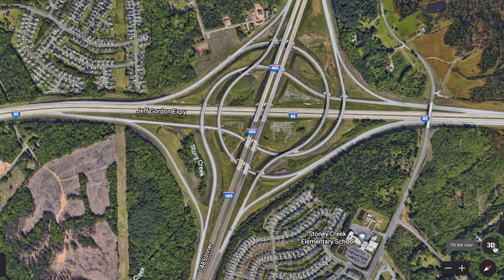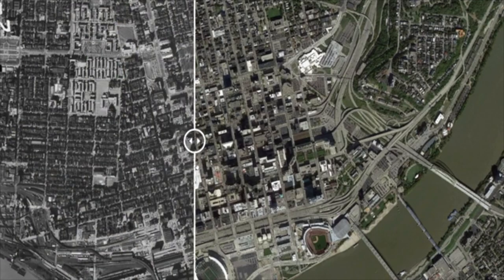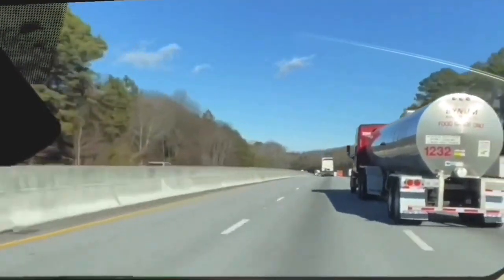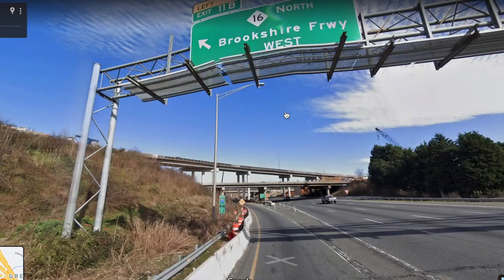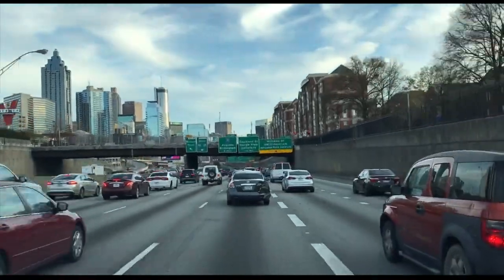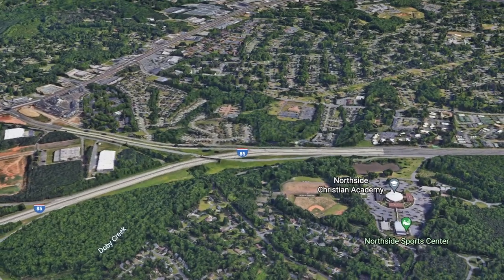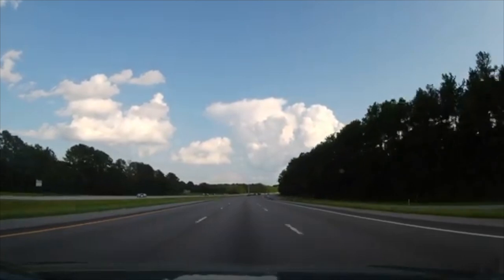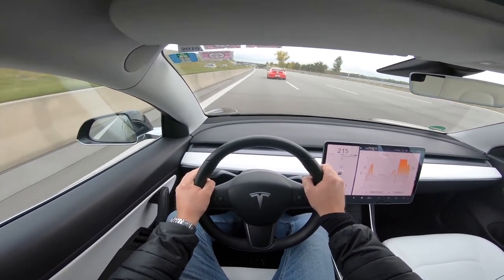Why US Highways SUCK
The US interstate highway system has become a perverted wreck of the purpose it was meant to serve.